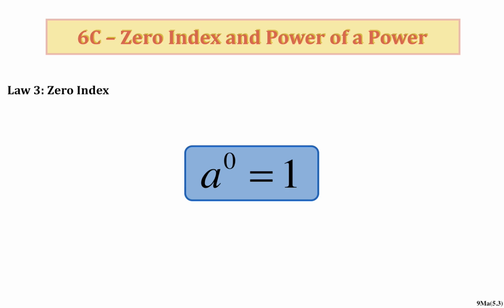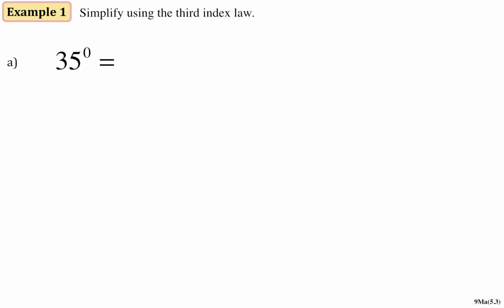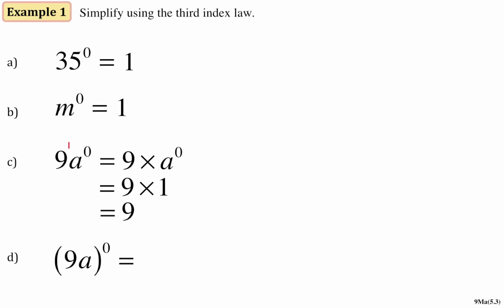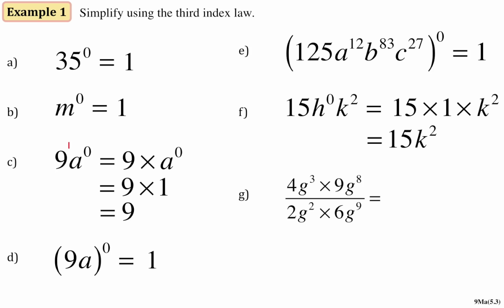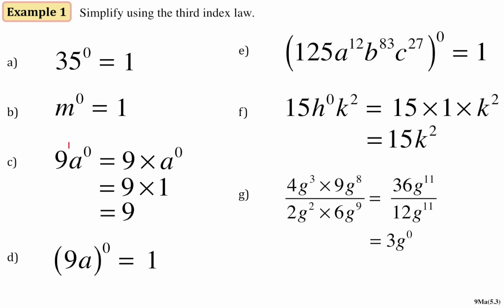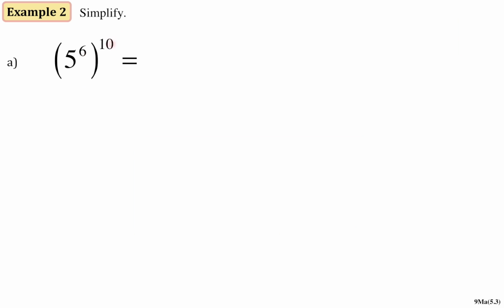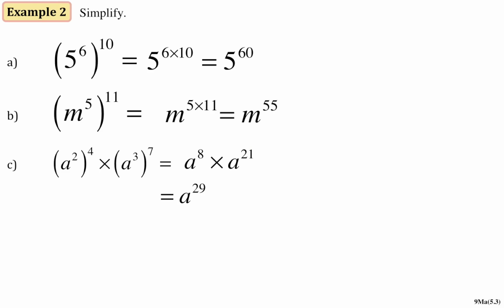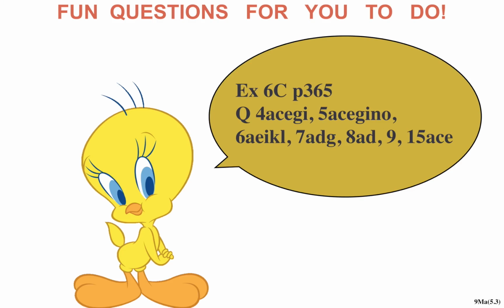9Ma Ex6C Index Laws to the power of zero